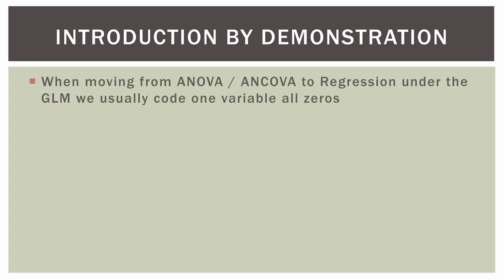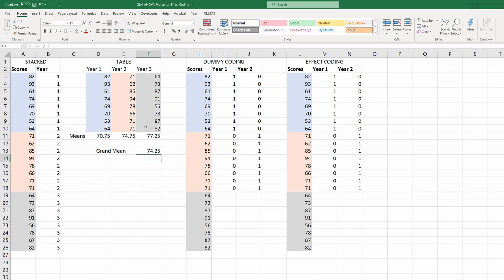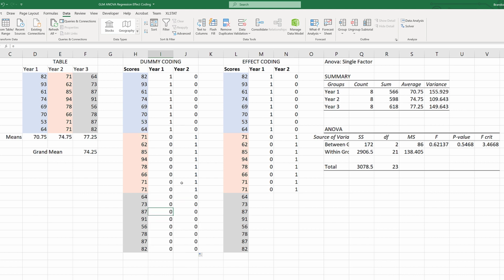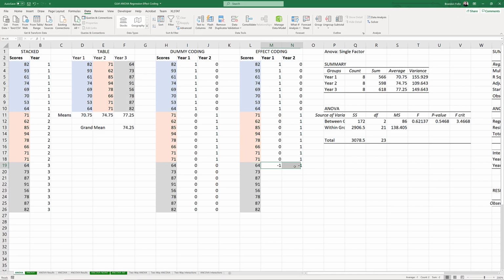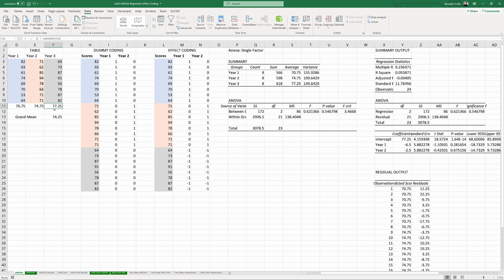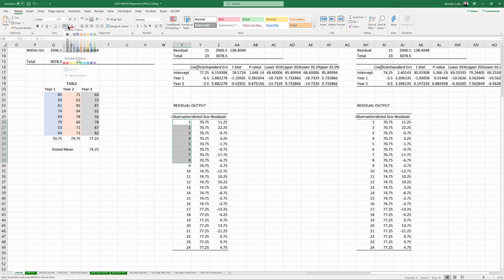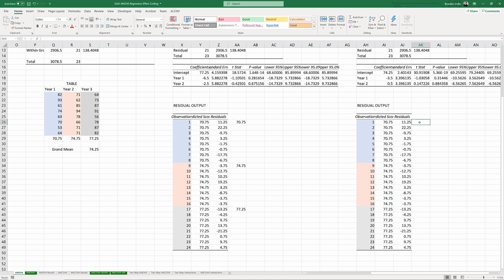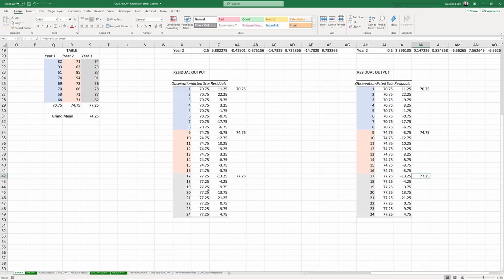Statistics 101: Model Building, GLM Effect Coding with ANOVA and Regression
In this Statistics 101 video, we begin to learn about building statistical models and effect coding. Foundational to building models is understanding the General Linear Model or GLM for short. Effect coding is a technique that provides a different way (IMHO a better way) to compare treatment effects. In this video, an introduction by demonstration, we learn how to do effect coding and compare the results of ANOVA and regression using Excel. Enjoy!

Happy learning!